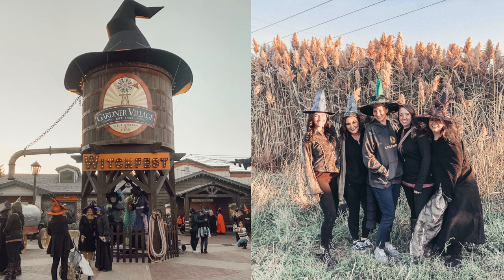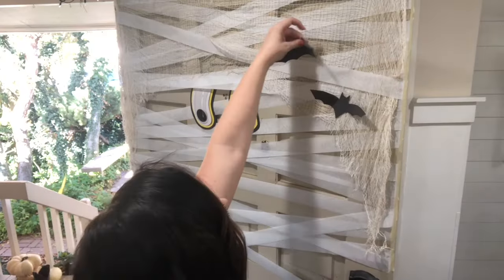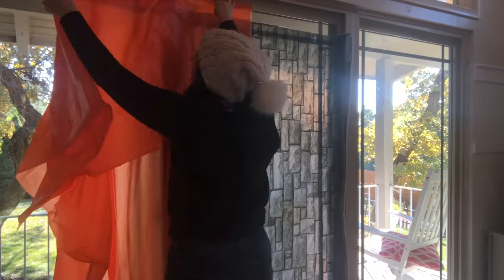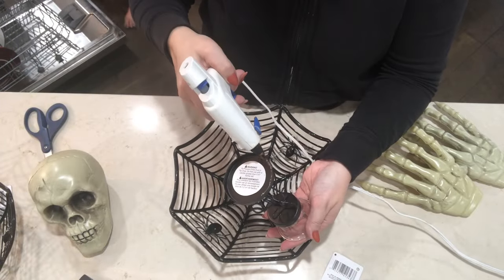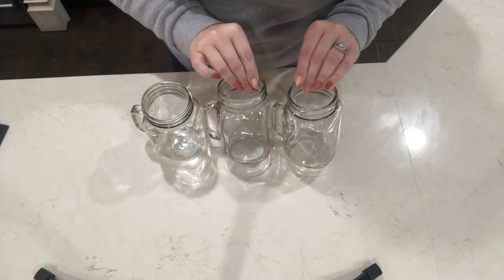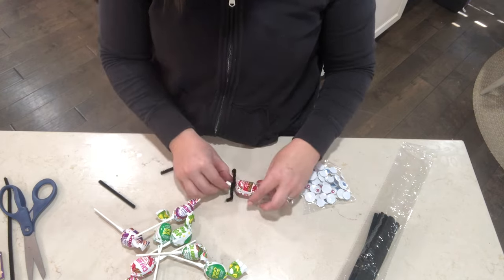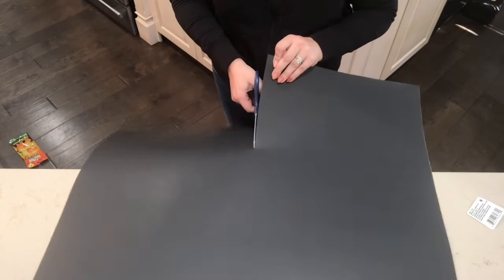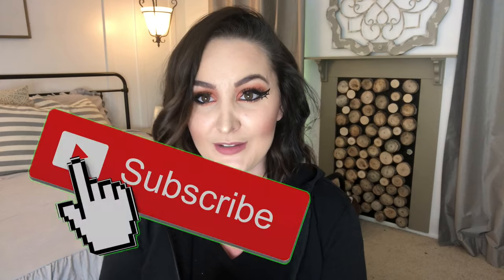🎃14 DOLLAR TREE HALLOWEEN PARTY IDEAS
Songs in order:
(I get all of my music from Epidemic Sounds)

Mexico- Gamma Skies
Some downtime- paisley Pink
Cornelia- luwaks remix

Halloween sounds——-
It starts with this- Mike Franklyn
Uninvited guests- Etienne Roussel

Last song
A traveling spirit- Daniel Kadawatha